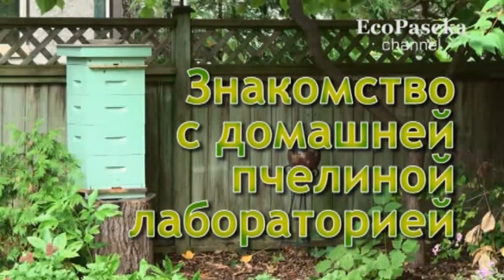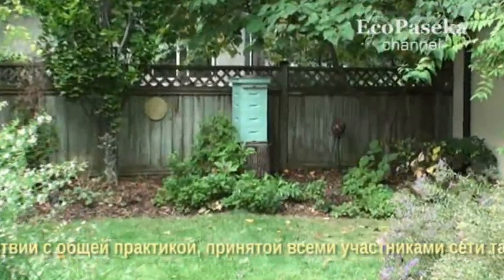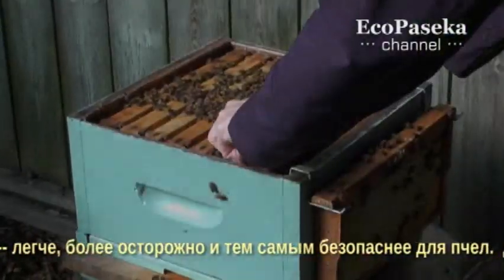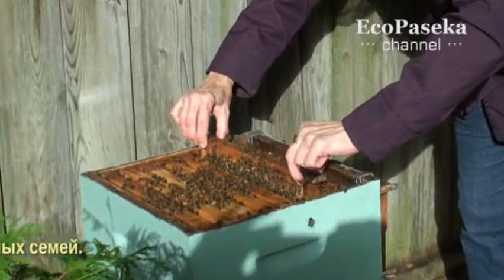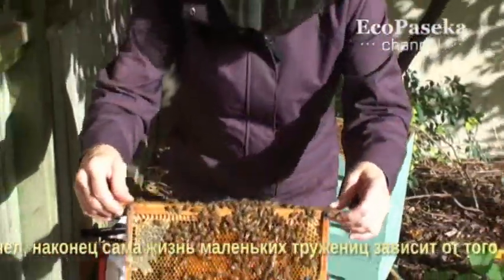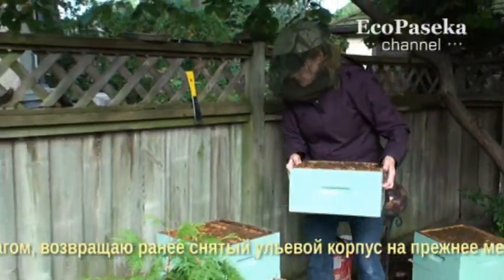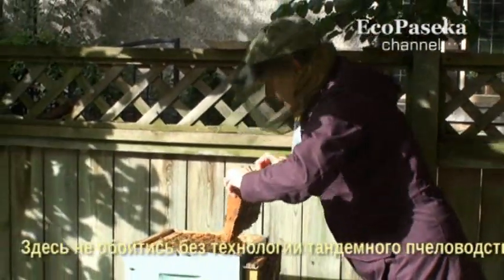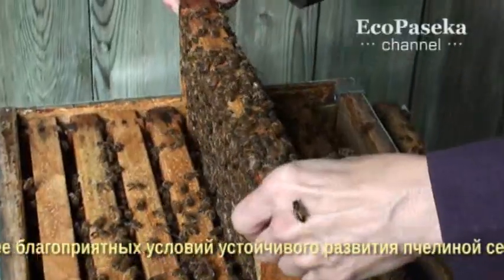Знакомство с домашней пчелиной лабораторией (Часть 2)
Продолжаем знакомство с пчелиной семьей, которую начинающей хозяйке удалось поднять с трех до 32 рамок, демонстрируемых в этом сюжете, всего за пару месяцев. Удивительный результат, заслуживающий внимания и хотя бы краткого анализа составляющих успеха.